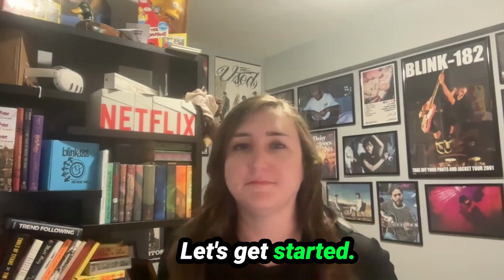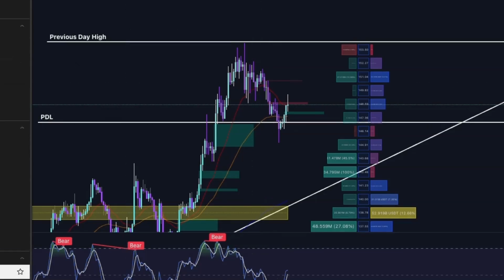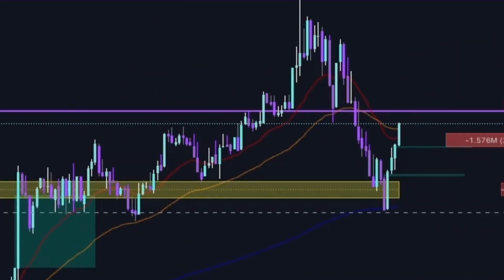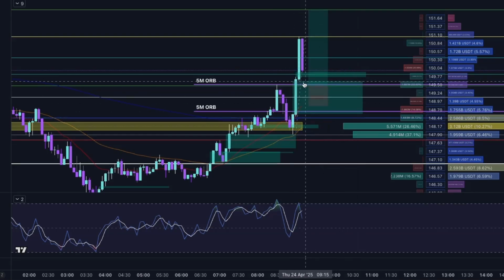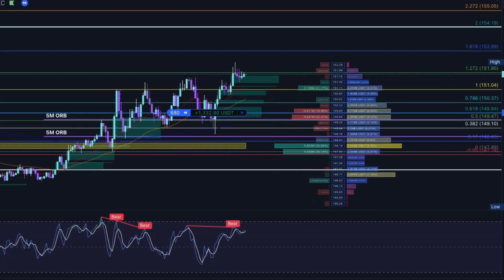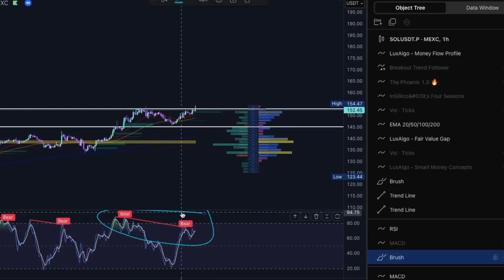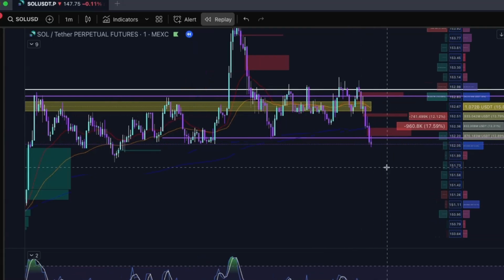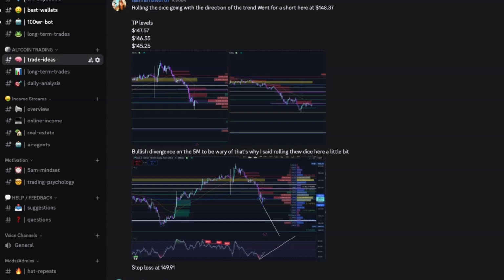Make $1,000 Day with This 5 Minute Scalping Strategy! [HIGH Win Rate]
I’ll show you how to make $1,000/day with my proven 5-minute scalping strategy that boasts a high win rate! Whether you're new to crypto trading or an experienced trader, this simple yet effective scalping method can help you take advantage of small price movements and generate consistent profits.

I’ll walk you through my 1-minute scalping and 5-minute scalping strategies, which are ideal for making quick trades with high returns. You’ll learn how to apply these strategies on top crypto exchanges like MEXC, Blofin, and Phemex to maximize your potential gains.

If you’re looking to make money online through crypto trading, this video is packed with valuable insights and a step-by-step breakdown of my trading strategy. I’ll also discuss key tips on managing your trades, avoiding common mistakes, and increasing your win rate in scalping.